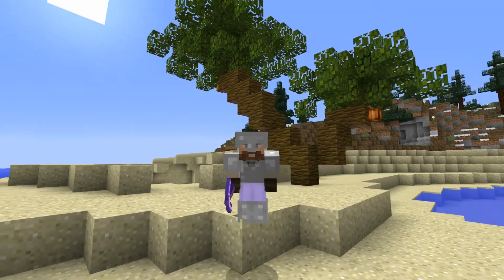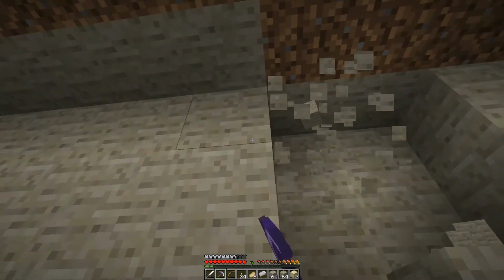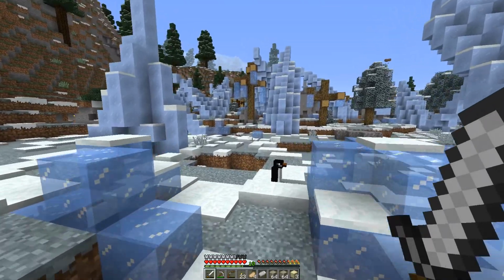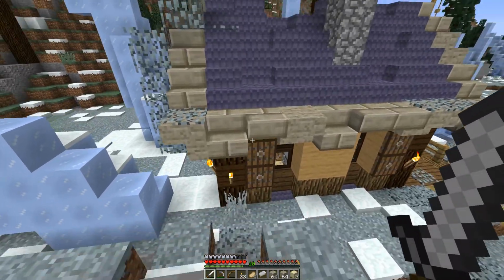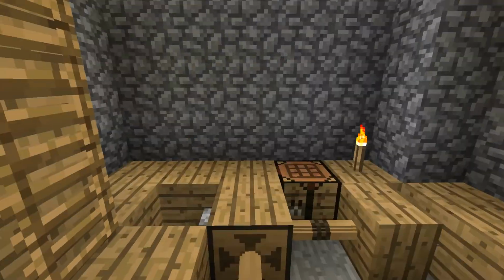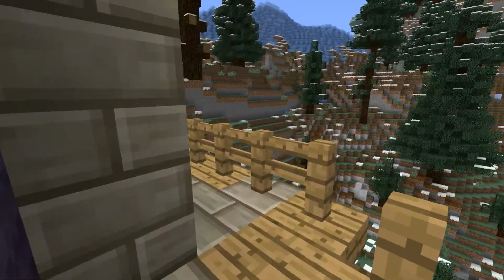Minecraft WINDMILL BUILD | Minecraft Proton E4 | Minecraft Lets Play (Modded 1.10.2 Survival)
Welcome to this brand new Minecraft Modded Proton Let's Play! In today's Episode 4 we focus on trying to build a windmill building around our Proton power windmill sails! It's a Minecraft Windmill Build Episode, basically :)

For the windmill we use Minecraft Quark blocks, and while I struggle through the episode and test various things, in the end the result is actually quite stunning! The block palette turns out to be: Blue and black hardened clay tiles (with variants), Limestone brick (with variants), cobblestone and some oak wood.

This is my first modded series folks, so make sure to give me feedback on how I'm doing in the comments below!

This Minecraft Proton Let's Play is meant to be an introduction to modded Minecraft. I will take it slow, initially mostly using the minecraft Quark blocks that are added to the game, such as slabs and stair versions of andersite, diorite and granite. We will also explore the new world, generated by Minecraft Biome Bundle, and only slowly introduce other modded elements such as the mineraft Proton Mechanical power.

The modpack, Minecraft Proton, is a light modpack, focusing on new building blocks and a small mechanical power tech tree. It's an attempt at remaking the older modpack Better than Wolves, and is made by Vazkii.

I've also included Minecraft Biome bundle, an extension of the Open Terrain Generator mod. This does not add any new blocks to Minecraft, but it adds a plethora of new biomes, using new constellations and new ambient colorations of the existing blocks.

Minecraft is a game about placing blocks and going on adventures. Explore randomly generated worlds and build amazing things from the simplest of homes to the grandest of castles. Play in creative mode with unlimited resources or mine deep into the world in survival mode, crafting weapons and armor to fend off the dangerous mobs. Minecraft is a game about placing blocks and going on adventures.